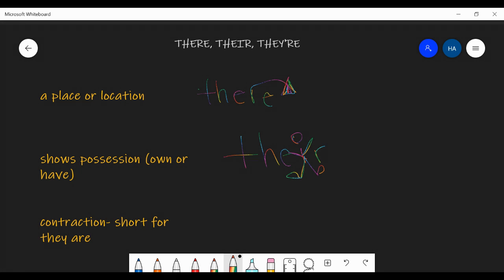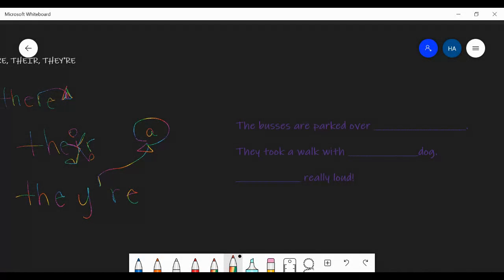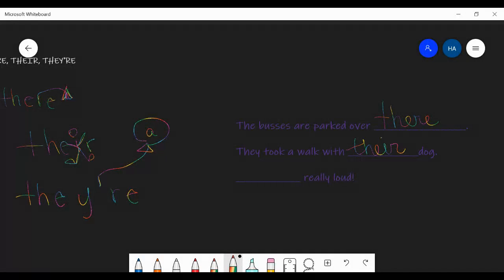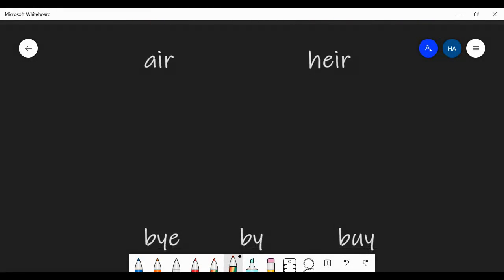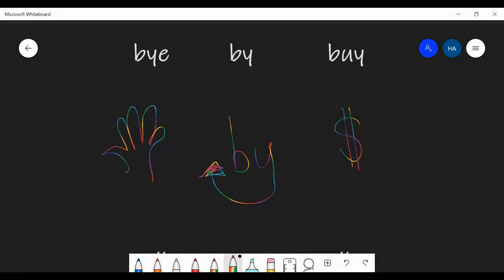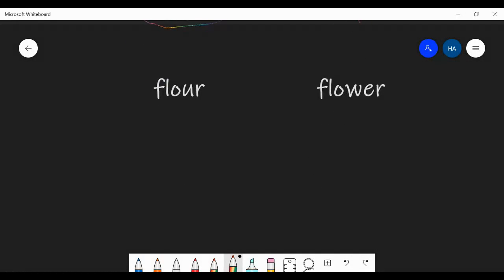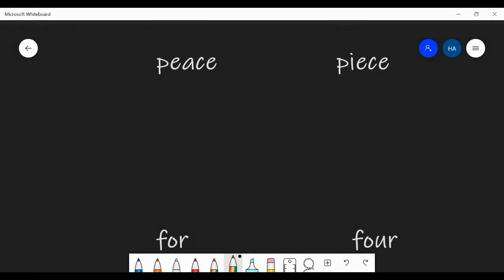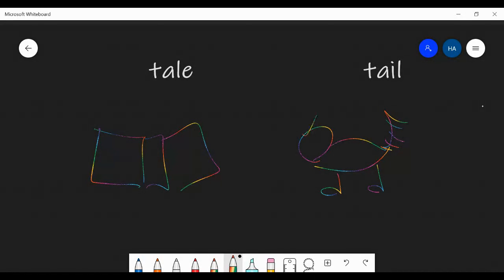Homophones2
Second part of Homophone lesson